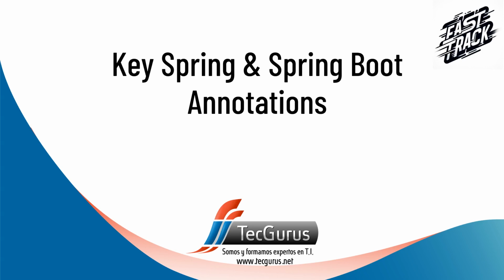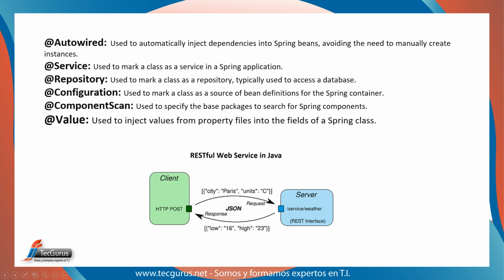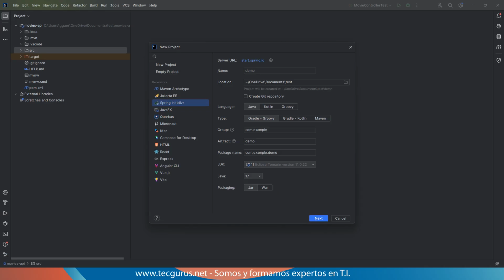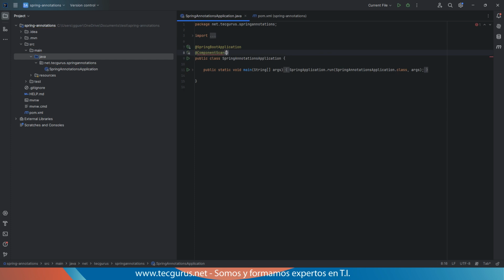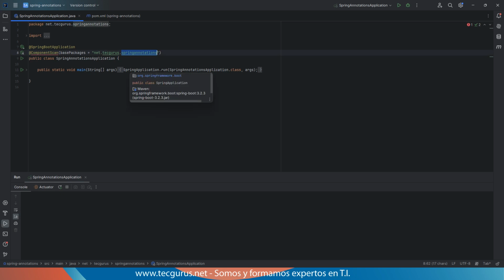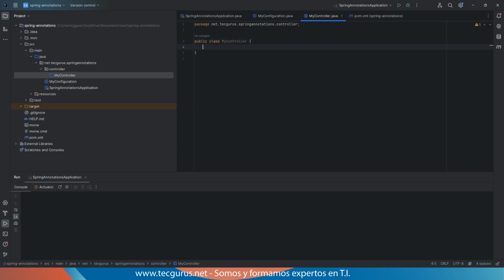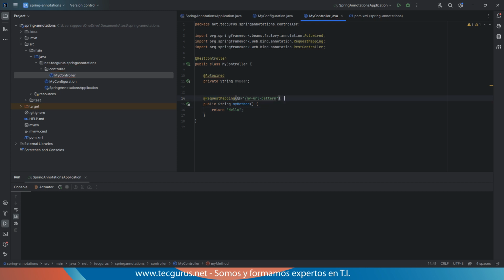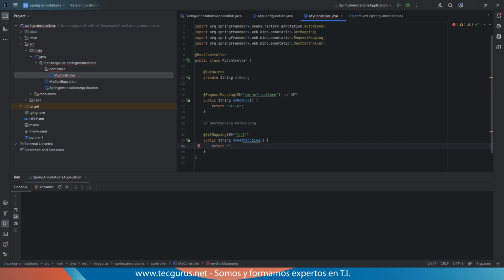Key Spring and Spring Boot Annotations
Explore the key annotations of Spring and Spring Boot in this latest video! From @Autowired to @RestController, we'll delve into the most crucial annotations that will aid you in building Java applications efficiently and swiftly.

Learn how to utilize these annotations for dependency injection, REST endpoint mapping, and beyond. Don't miss this opportunity to bolster your skills in application development with Spring and Spring Boot